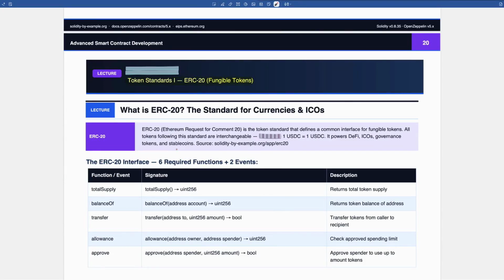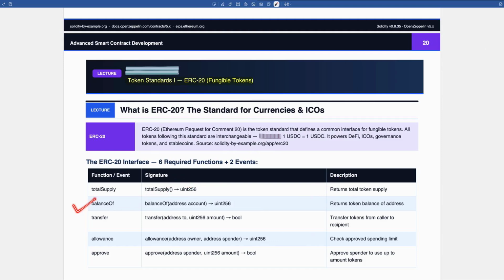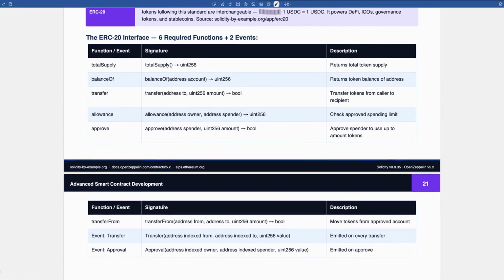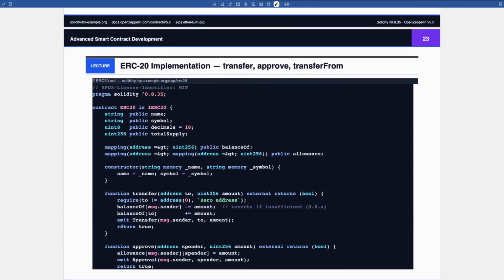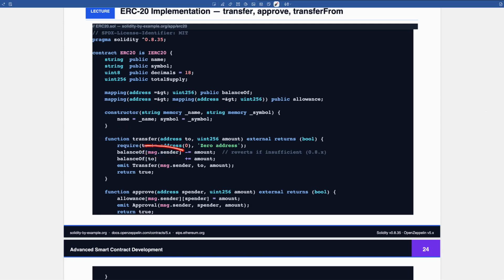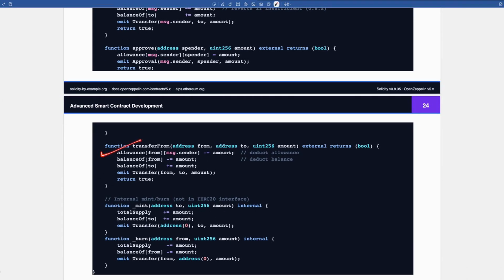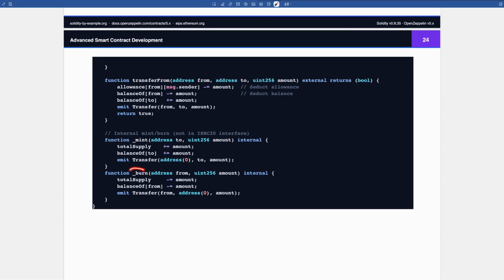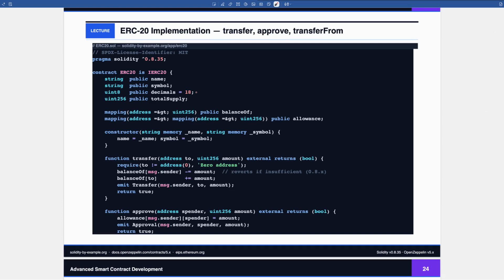ERC-20 Token Standard Explained | Build Your Own Token in Solidity (Full Tutorial)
In this tutorial, you'll learn everything about the ERC-20 token standard — the backbone of DeFi, ICOs, stablecoins, and governance tokens on Ethereum.
We break down the full IERC20 interface, implement a working ERC-20 contract from scratch in Solidity, and explain the powerful approve() + transferFrom() two-step pattern that powers protocols like Uniswap.
What you'll learn:

What ERC-20 is and why it matters
The 6 required functions and 2 events every ERC-20 token must have
How totalSupply, balanceOf, transfer, approve, allowance, and transferFrom work
How DeFi protocols access your tokens safely using approve + transferFrom
How to implement internal _mint() and _burn() functions
Full Solidity implementation using Solidity v0.8.35

Perfect for Solidity beginners and developers looking to understand how tokens like USDC, DAI, and UNI actually work under the hood.

Chapters:
00:00 Introduction - Token Standars I - ERC20
00:25 ICOs - Short Description
00:42 Ethereum Request for Comments - 20
01:40 Answering - When can we call a token contract to be ERC-20 compatible?
06:40 ERC20 code implementation: IERC20
07:20 Key Takeaway - approve() + transferFrom() - two step pattern
08:08 ERC20 is IERC20, State Variables, Mappings & Constructor
09:35 function transfer(address to, uint256 amount) external returns (bool)
11:15 Overflow/Underflow in balance update
12:18 function approve(address spender, uint256 amount) external returns (bool)
13:26 function transferFrom(address from, address to, uint256 amount) external returns (bool)
14:40 Internal functions _mint() & _burn()
15:30 Gotcha: Transfer event - address(0) parameter
16:30 function _burn(address from, uint256 amount) internal
17:00 Summary & Key Takeaways
18:50 IMPORTANT: Rectifying Typo In PPT
19:15 Thank You